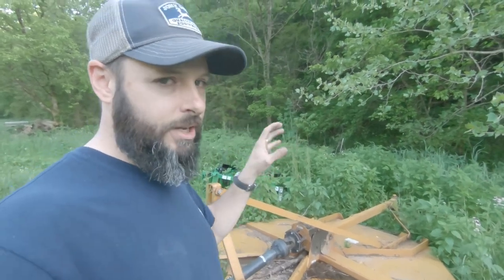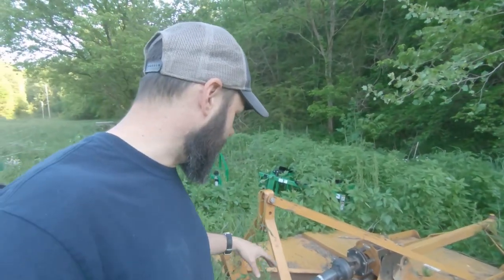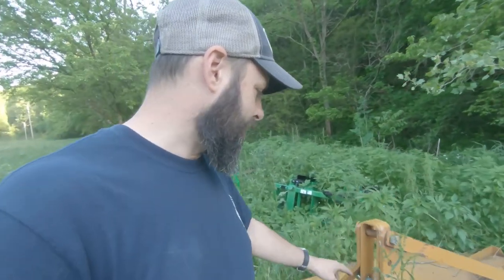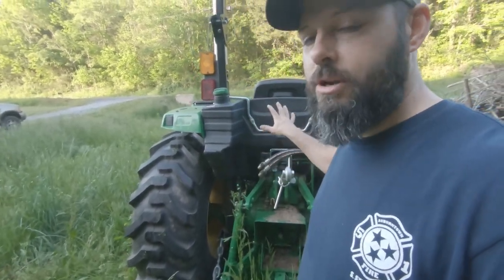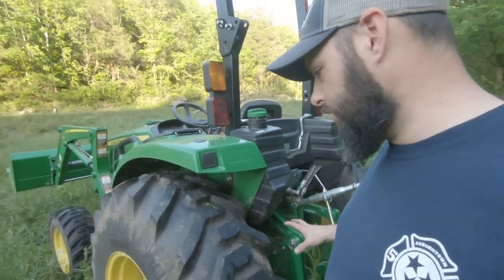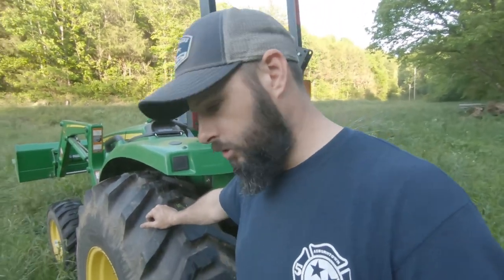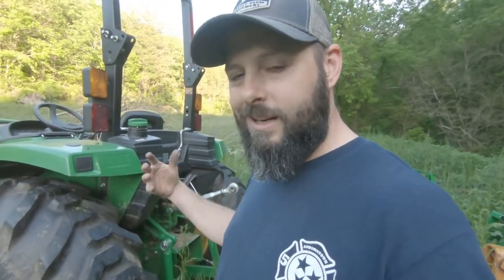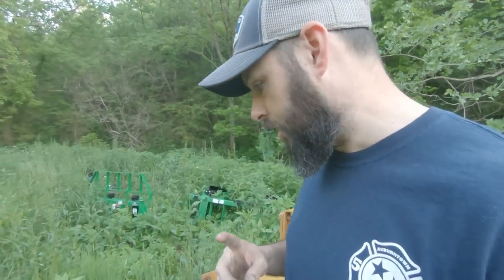Attaching a Class 2 Bush Hog to My Class 1 Tractor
We are attaching a class 2 bush hog to my class 1 John Deere tractor. Check your tractor's specifications before you try this, or you could be left with a class 2 bush hog and a broken class 1 tractor. We had to make a few minor adjustments but got the class 2 bush hog connected and worked on the new John Deere tractor's 3 point attachment.

Follow along as we explore and learn to build a homestead in middle Tennessee. In 2016 we packed up our three kids and decided to leave suburban life to rediscover our love of the outdoors and learn the necessary skills to build a homestead from scratch. Learn with us as we begin to grow a garden, raise chickens, hunt and forage for food, and live life to its fullest.

10 Pack 100% Cotton Bandanas
3PLUS Framing Nailer